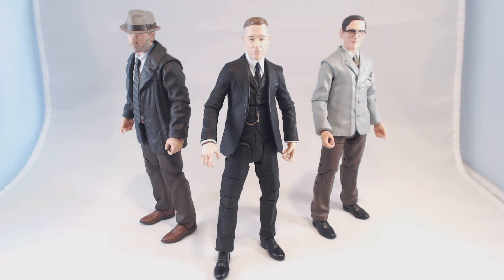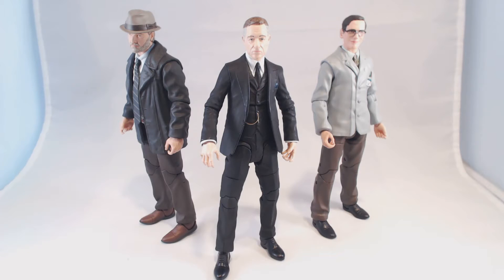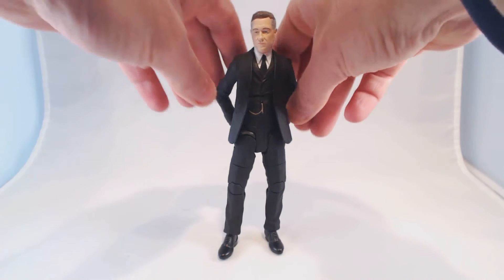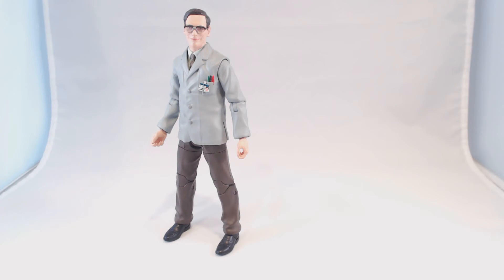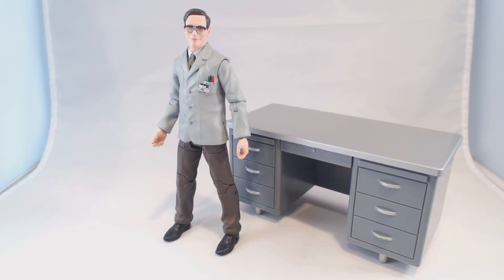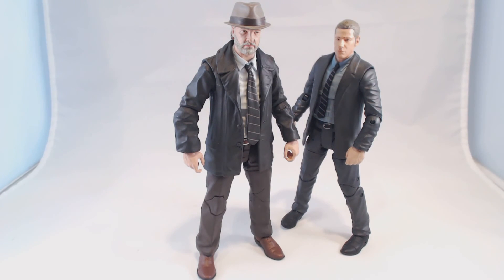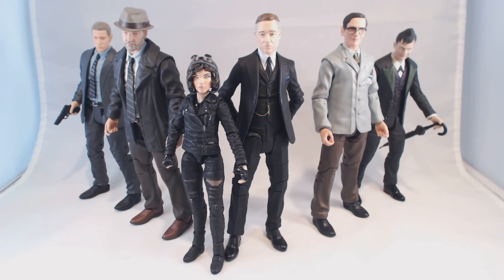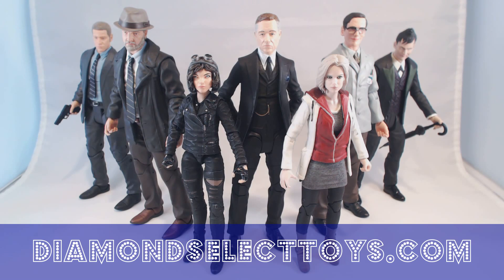Diamond Select Toys Update: Gotham Series 2!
In stores this week, Gotham Select Action Figures Series 2, based on the hit Fox TV show! 7-inch scale action figures of Alfred and Edward Nygma, with diorama parts, hit 2/17, and Harvey Bullock hits 2/24!